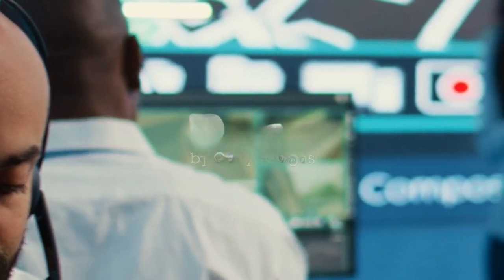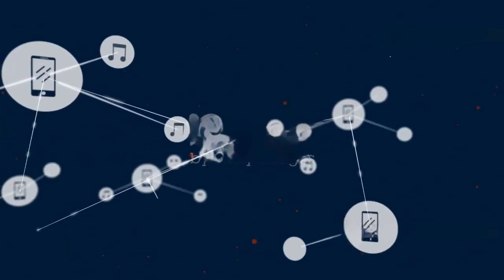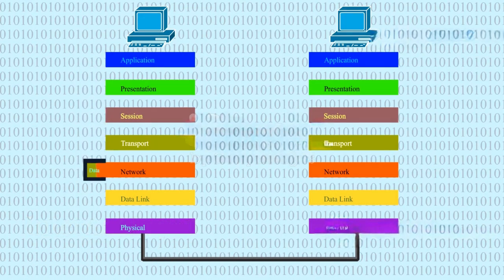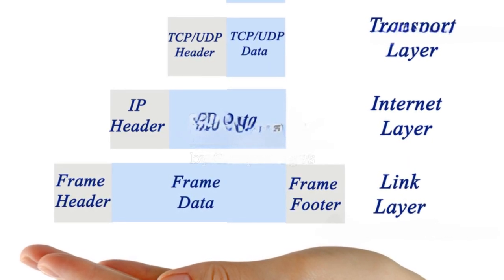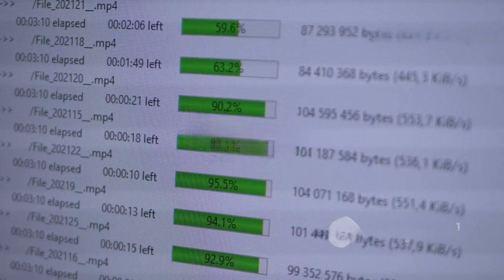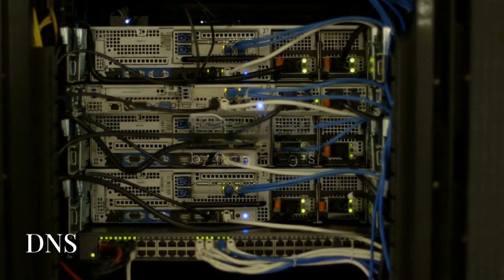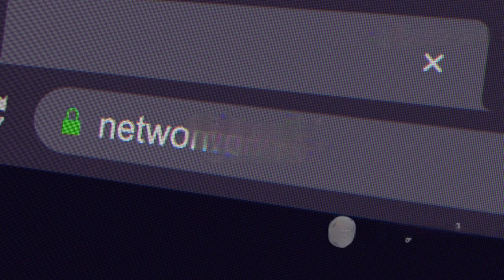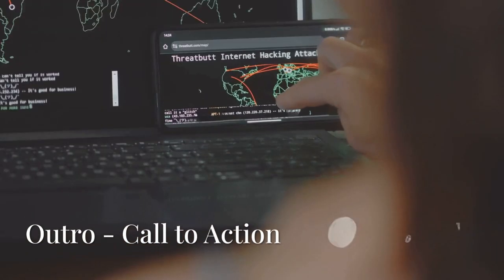TCP/IP Vulnerabilities Hackers Use Every Day 💻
💻 Ever wondered what hackers don’t want you to know about TCP/IP?

In this video, we expose the dark secrets behind TCP/IP — the hidden layer hackers use to exploit networks and launch powerful cyber attacks. From silent vulnerabilities in your system to the methods pros use to gain access, we’re diving deep into the protocol stack they *don’t* want you to understand.

🔍 What You’ll Learn:
- How TCP/IP works under the hood (from a hacker’s view)
- Common vulnerabilities used in real attacks
- Sneaky packet manipulation, spoofing, and recon tactics
- How to protect yourself before it’s too late

⚠️ This knowledge is critical for ethical hackers, cybersecurity students, bug bounty hunters, or anyone who wants to truly understand network security from the inside.

🎯 Stay ahead of the threats. Learn what the pros know. Arm yourself with TCP/IP knowledge — before someone uses it against you.